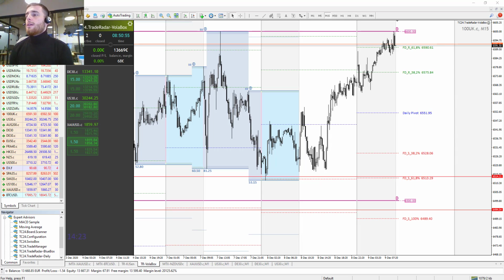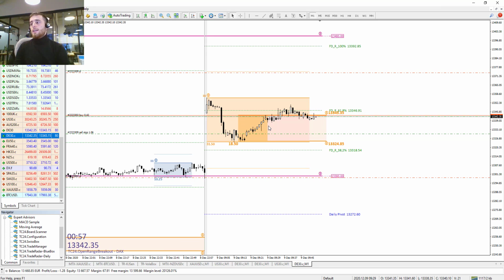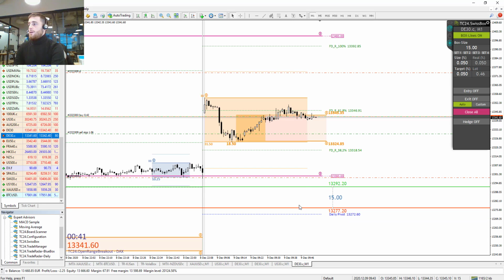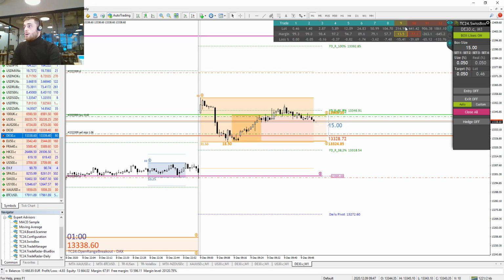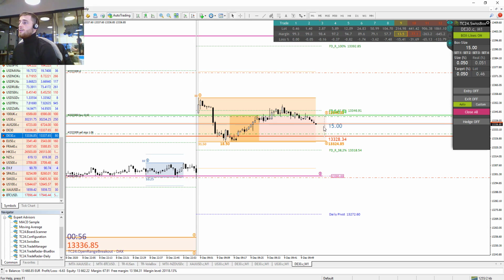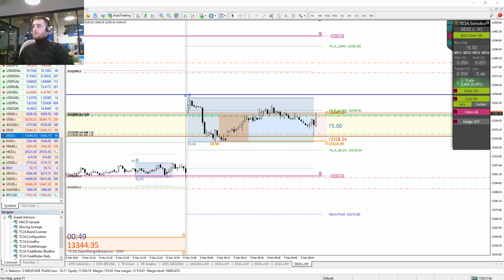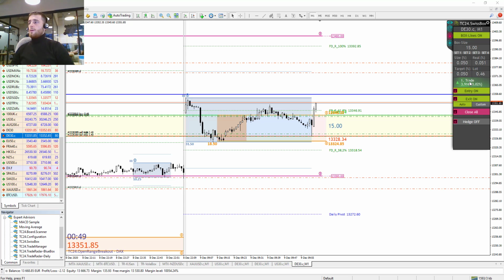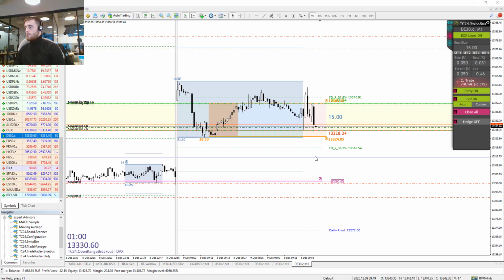TradersClub24 Dax Open Range Breakout Live Trade 09th December 2020 Daytrading Forex Dax